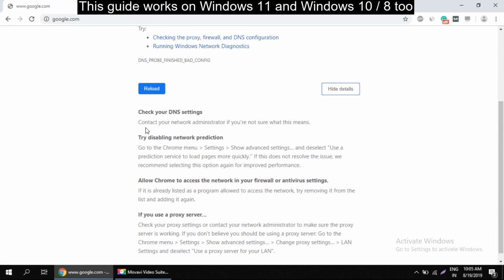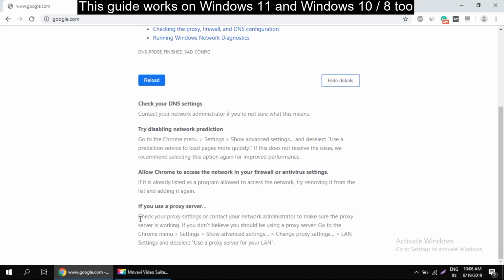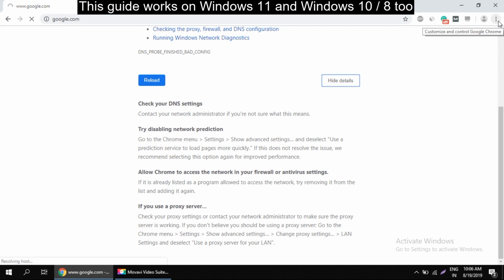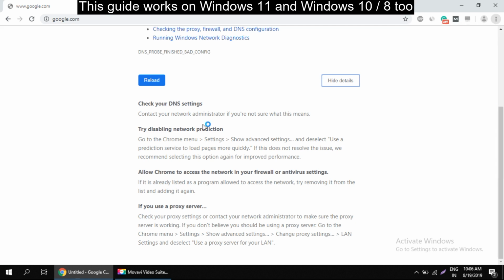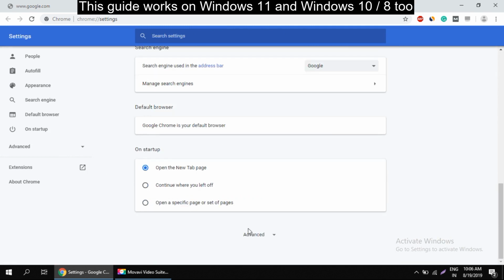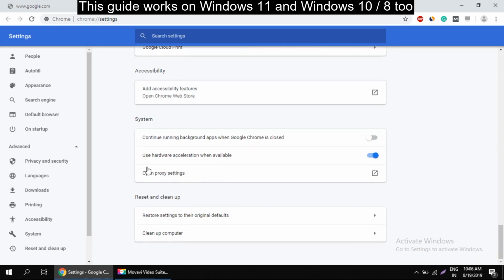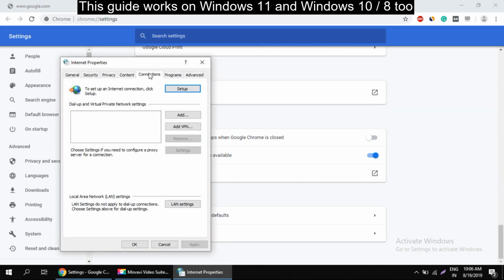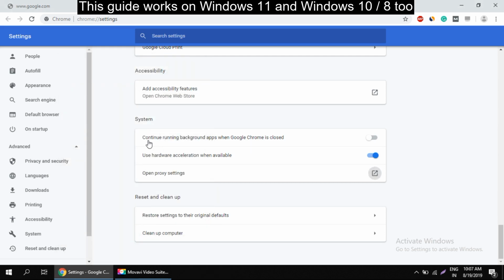How to Fix Site Cannot be Reached Google Chrome in Windows 11